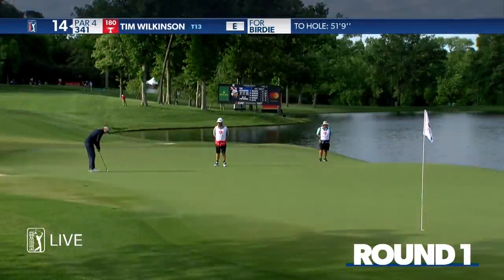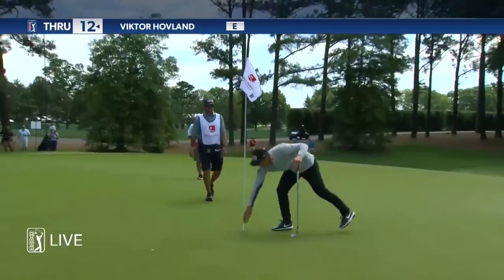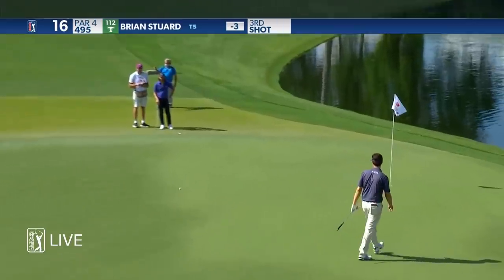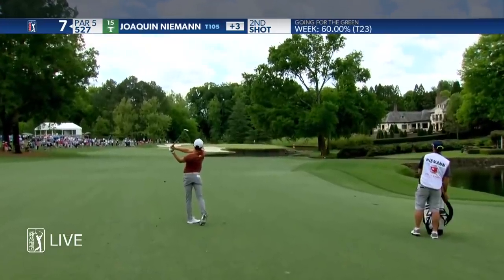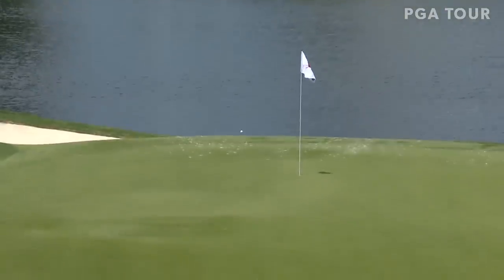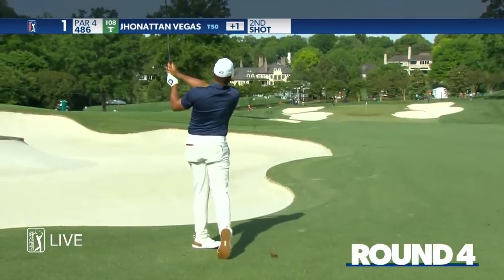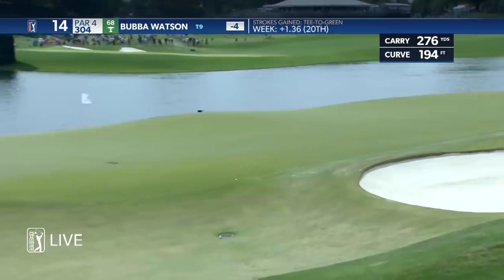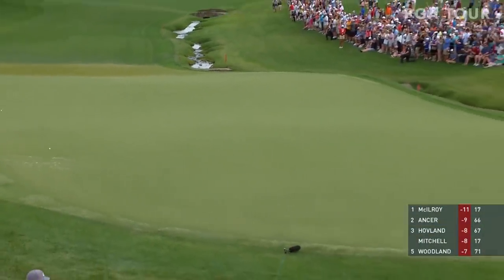All the best shots from the Wells Fargo Championship | 2021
Check out the top shots of the week from the 2021 Wells Fargo Championship, featuring Richy Werenski, Viktor Hovland and Rory McIlroy who claimed his 19th victory of his PGA TOUR career at Quail Hollow.

The Wells Fargo Championship returns to the PGA TOUR schedule after being cancelled last year due to the COVID-19 pandemic. Max Homa returns to defend his title against a field full of TOUR stars. The tournament’s only two-time winner Rory McIlroy returns to action for the first time since the Masters. He set a course record in each win, shooting a final-round 62 in 2010 and a third-round 61 in 2015. The top two players in the FedExCup – Justin Thomas and Bryson DeChambeau – are also teeing it up and while they’ll both be looking to build on their recent form, Thomas will be hoping for a repeat of his 2017 outing at the Quail Hollow Club which saw him win the PGA Championship. Meanwhile, Phil Mickelson will make an appearance for the 17th time in 18 editions and owns 12 top-12 finishes at the event. No golfer has ever defended his title at the Wells Fargo Championship. Will the in-form Max Homa break that trend or will we see another name in the history books?

Here you can find everything you need to stay up to date with the world’s foremost golf tour. Check in for highlights from every tournament plus player profiles, swing analysis and all the greatest shots and amazing moments.